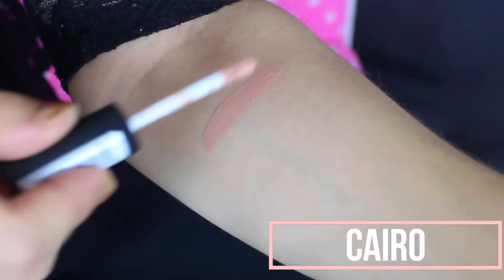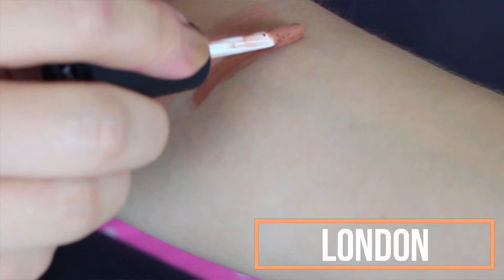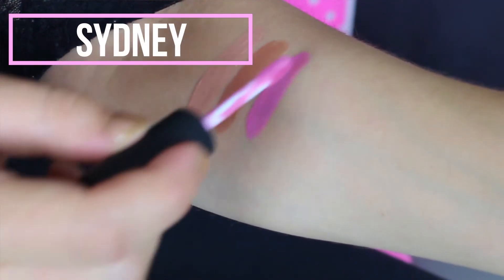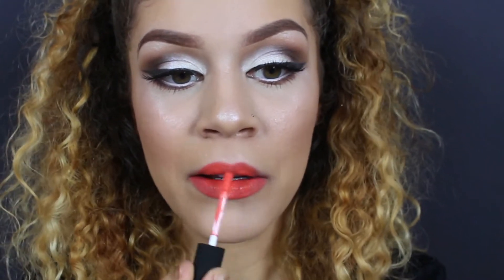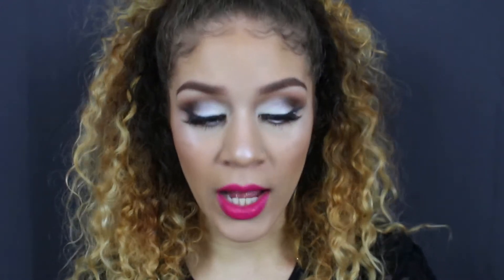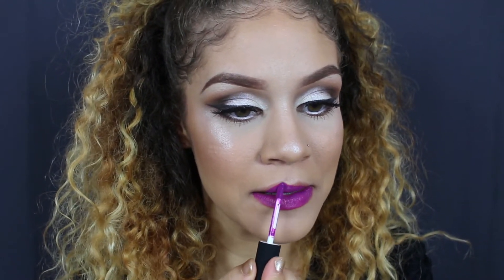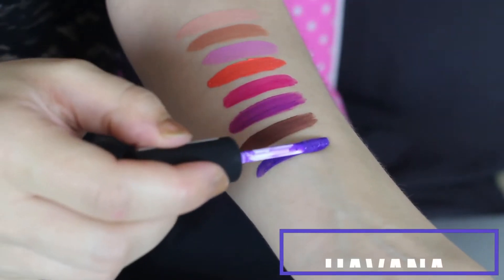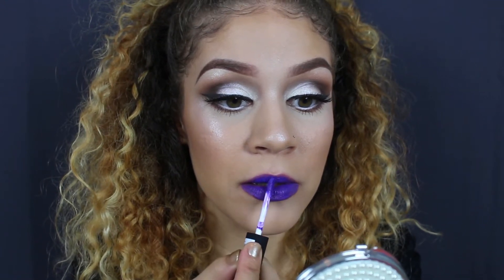NYX Cosmetics Soft Matte Lip Cream Try on + Swatches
I tried on nine different soft matte lip creams from NYX cosmetics for you all. There was one that I did not like. Can you guess which one?

L I G H T I N G
C A M E R A